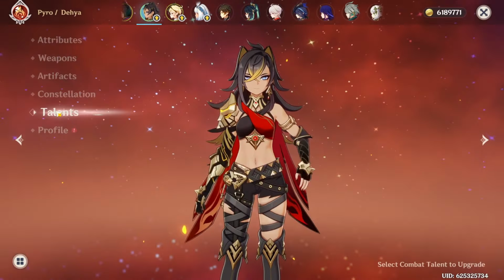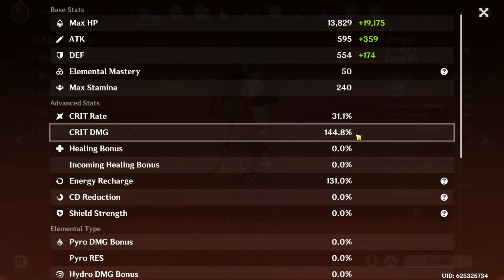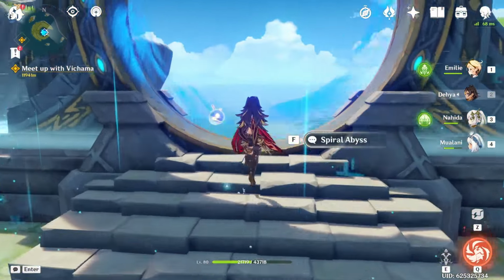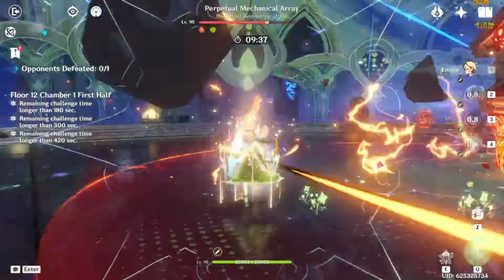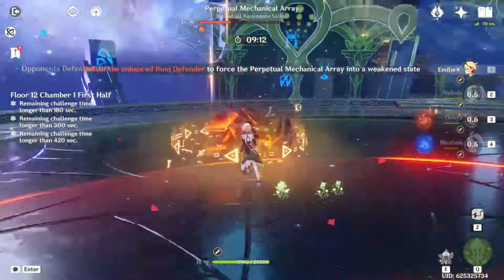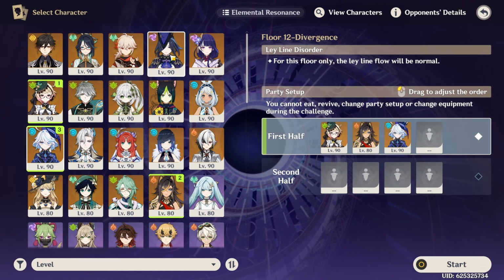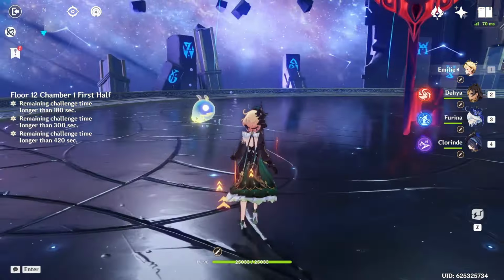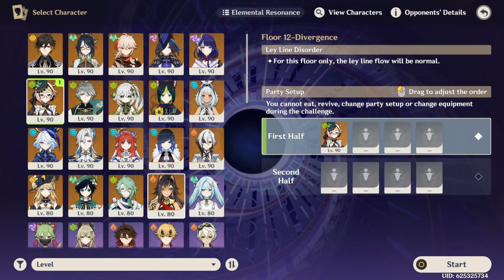LET’S BUILD A CAT GIRL | DEHYA | LET'S BUILD SERIES | Genshin Impact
++ Description ++
This video we build the fire wannabe cat girl herself! Dehya!!! when not used for DPS she is actually good!
I hope you guys have a good day or night wherever you guys are in the world and bye!